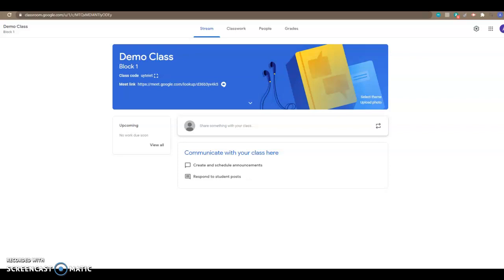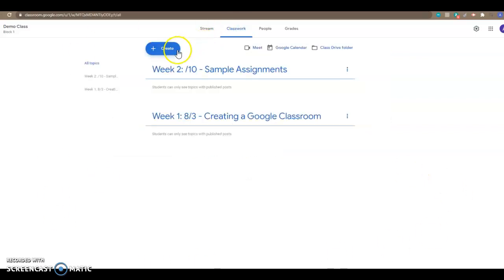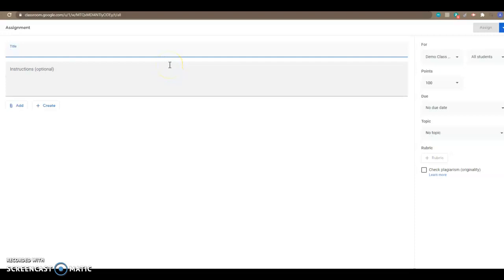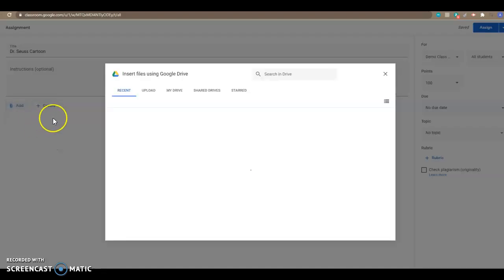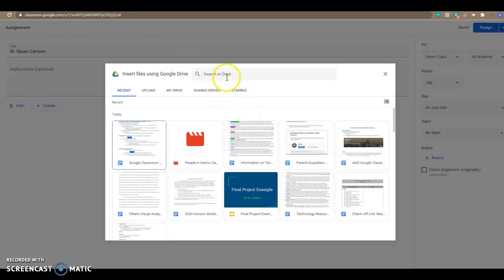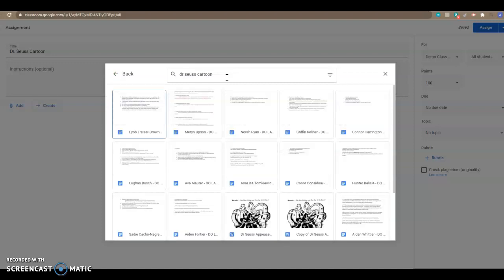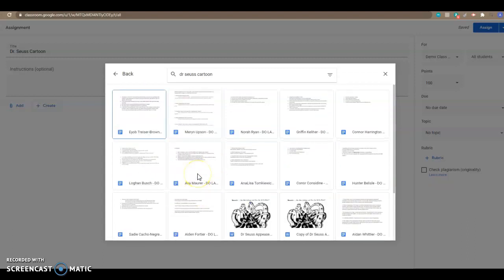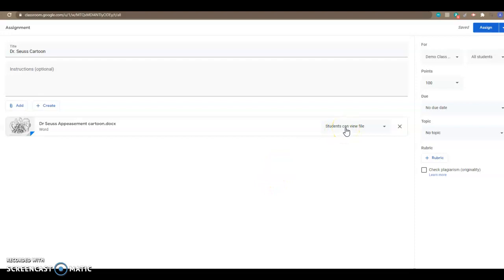Creating an Assignment in Google Classroom